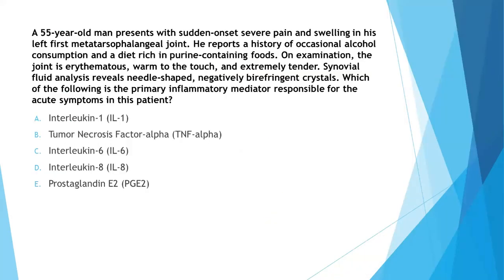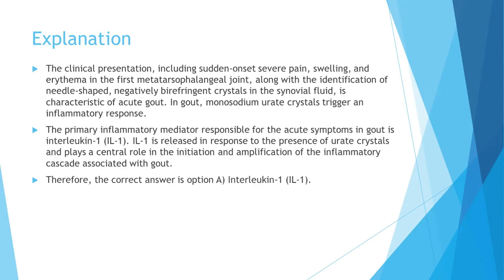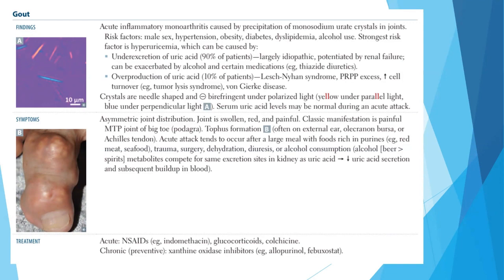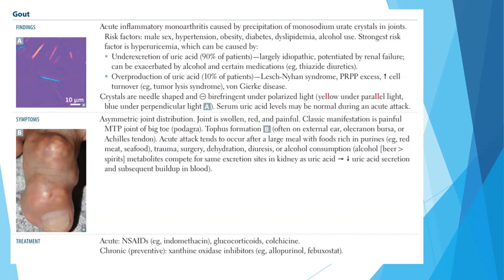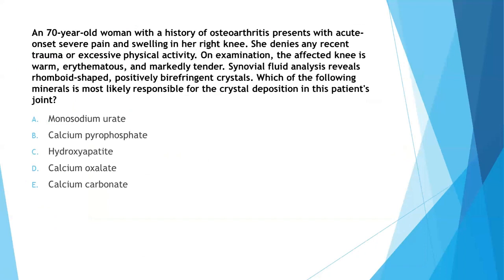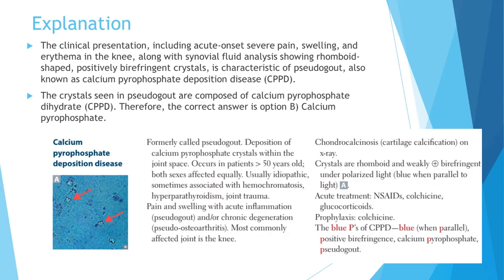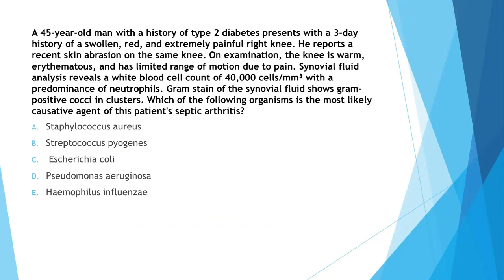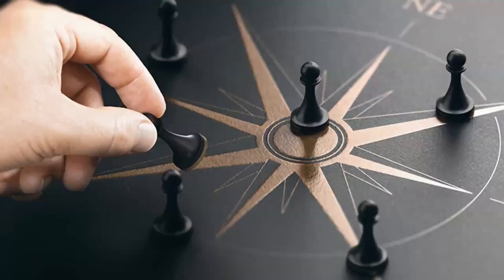Joint Disorders and Gout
Joint Disorders and Gout Basics:

1. Joint Disorders: This category includes a variety of conditions including arthritis, bursitis, tendonitis, and more. Arthritis is the most common; examples include osteoarthritis (degenerative joint disease) and rheumatoid arthritis which is an autoimmune disorder.

2. Gout: This is a type of inflammatory arthritis that can cause pain and discomfort due to the accumulation of urate crystals in the joint.

Gout

1. Definition: A condition characterized by hyperuricemia (high levels of uric acid in the blood), resulting in joint inflammation.

2. Symptoms: Severe pain, redness, heat, swelling, typically in the big toe but can occur in other joints as well.

3. Etiologies of Gout: Can be caused by diet rich in purines, alcohol consumption, certain medications, kidney disease, or genetic factors.

Hyperuricemia and Crystal Deposition:

1. Uric Acid Production: Uric acid is a byproduct of purine metabolism. Most uric acid is excreted through the kidneys, with the remaining being reabsorbed by the intestines.

2. Crystal Deposition: When uric acid levels are too high, monosodium urate crystals can form and deposit in tissues, mainly in and around the joints.

Acute Gout:

1. Triggers: Common triggers include a large meal or alcohol consumption.

2. Symptoms: Sudden onset of severe pain, redness, and swelling in a joint, most commonly the first metatarsophalangeal joint (big toe).

Chronic Gout:

1. Tophi: If left untreated, gout can progress to chronic gout with the formation of large, palpable, and sometimes crippling deposits of uric acid crystals (tophi) in the joints and surrounding soft tissue.

2. Gouty Arthritis: Chronic inflammation can lead to joint damage and a form of arthritis called gouty arthritis.

Laboratory Findings in Gout:

1. Increased Serum Uric Acid Levels: Though not all patients with hyperuricemia will develop gout.

2. Synovial Fluid Analysis: Shows negatively birefringent urate crystals.

Treatment:

1. NSAIDs (Naproxen, Ibuprofen): First line therapy for acute gouty arthritis.

2. Corticosteroids: For those who cannot tolerate NSAIDs.

3. Colchicine: Used in acute gout and for prophylaxis in chronic gout.

4. Allopurinol or Febuxostat: Used in chronic gout to lower uric acid levels.

Key High-Yield Facts:

1. Podagra: Gout affecting the first metatarsophalangeal joint (big toe).

2. Pseudogout: Similar to gout, but crystals are made of calcium pyrophosphate dihydrate, not uric acid, and are positive birefringent.

3. Uricosuric agents: Medications like probenecid that increase the excretion of uric acid in the urine, used to treat gout.

4. Nephrolithiasis: Kidney stones made of uric acid crystals, a complication of hyperuricemia.

Remember the importance of advising lifestyle changes (diet, alcohol consumption) in addition to medication therapy for successful long-term management of gout and prevention of flare-ups.